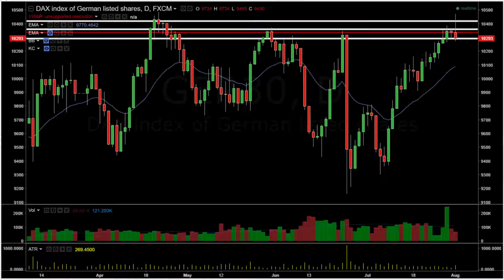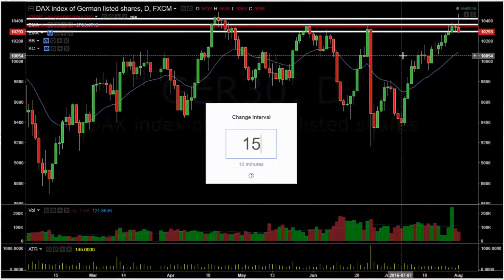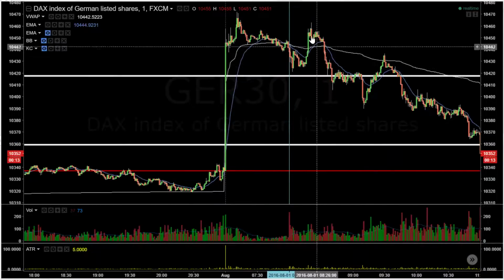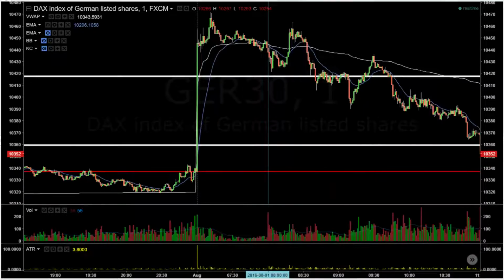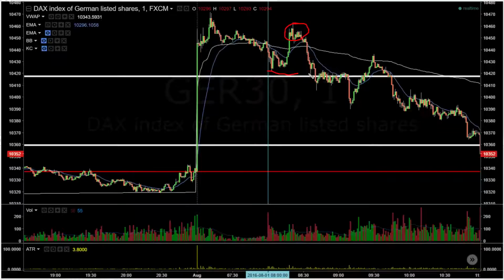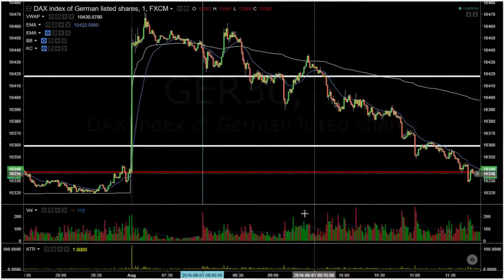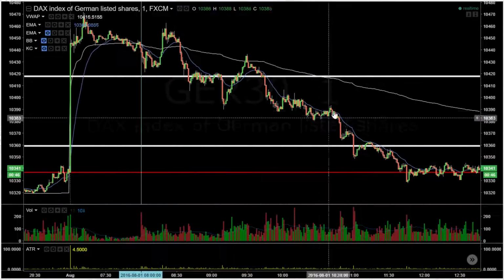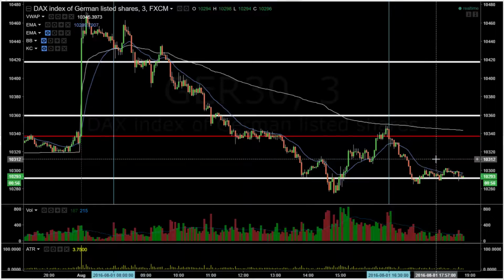What A Wick On The DAX - What Now?